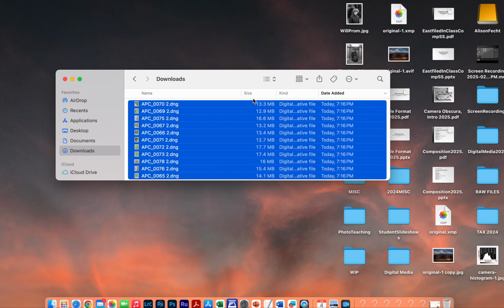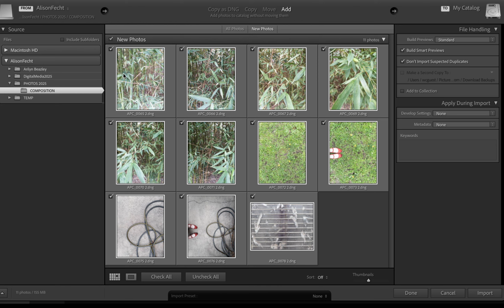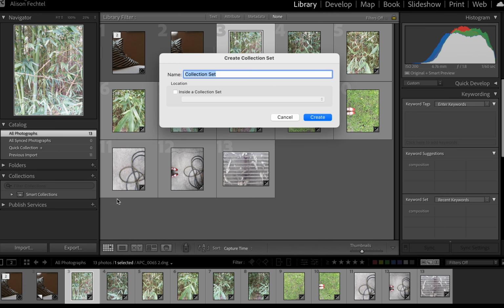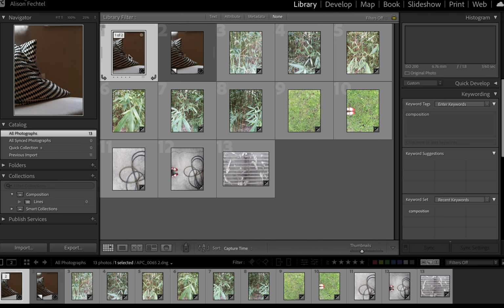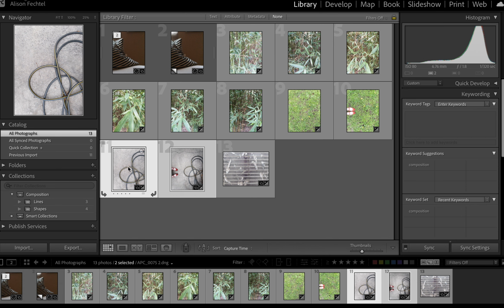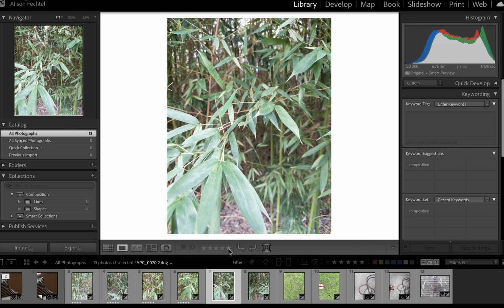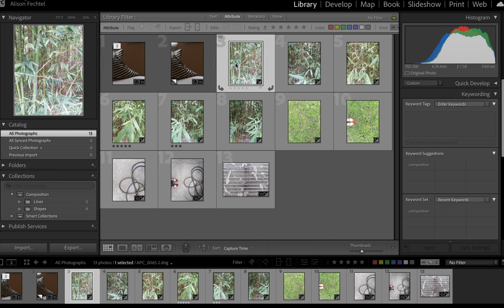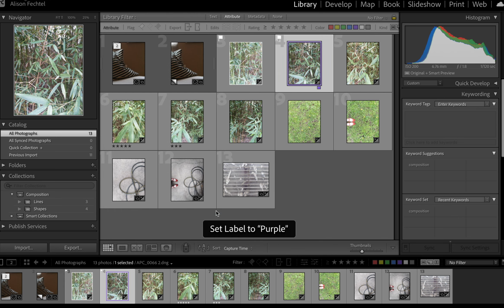Lightroom Library Video 1